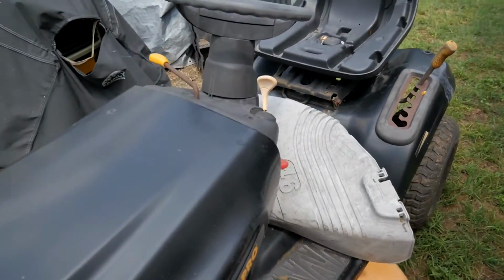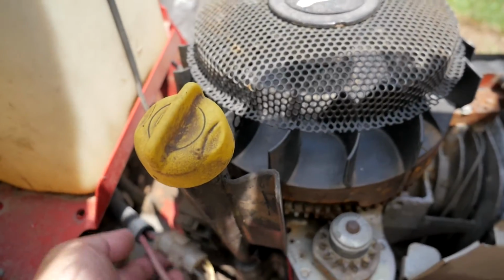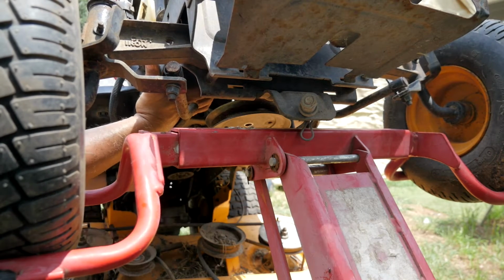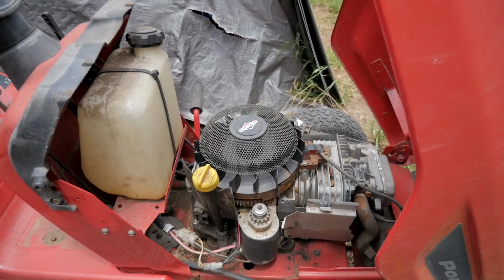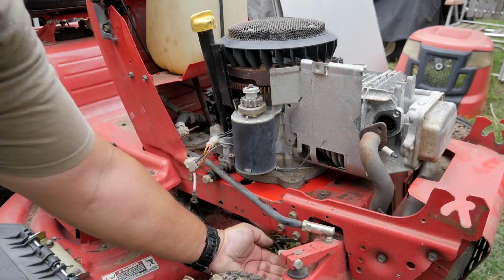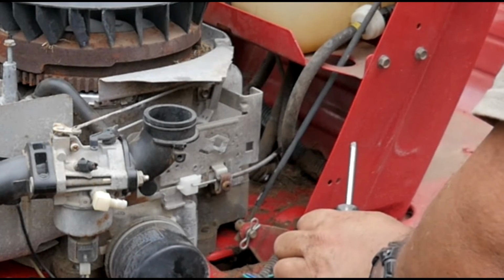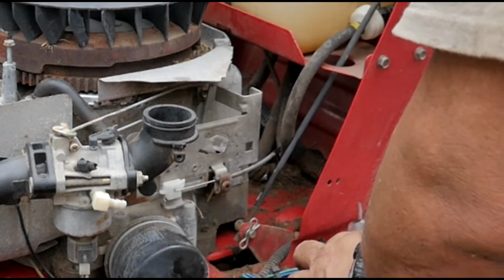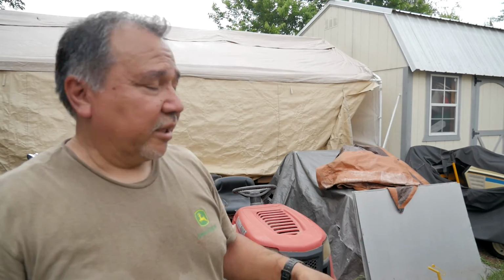Troy-Bilt Riding Mower Engine Swap with a 19.5HP Briggs & Stratton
The donor riding mower had a 19.5hp Briggs & Stratton engine almost identical to the 17.5hp in the Troy Bilt Pony riding mower.  Easy Swap!

How to Purchase our new Blade Balancer and Oil Drain Tubes

Find everything you need to maintain your home, ranch, and animals at
Tractor Supply Co.

Amazon Tools & Parts